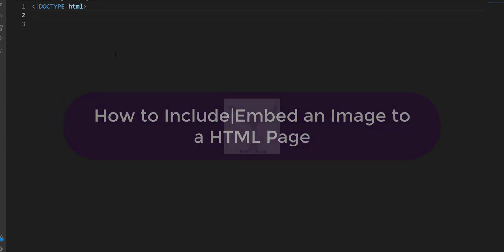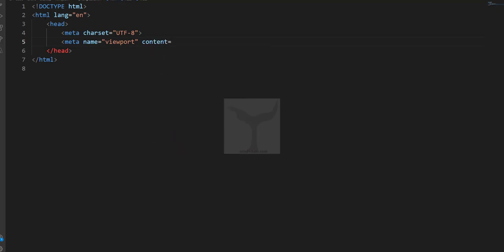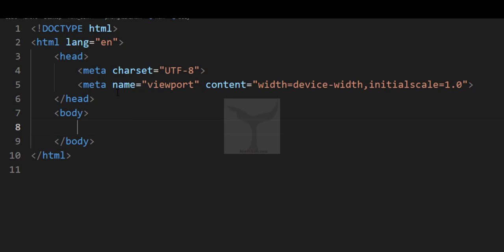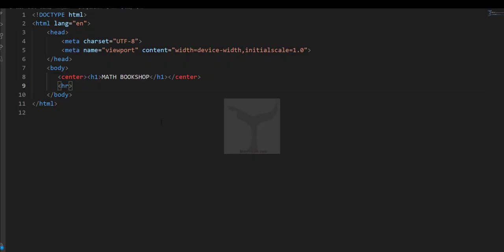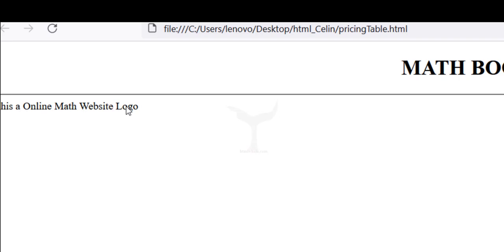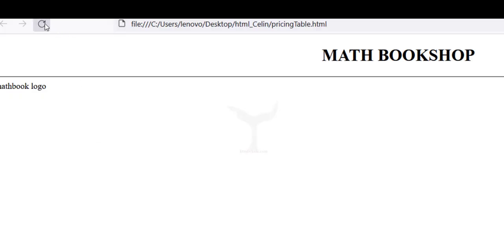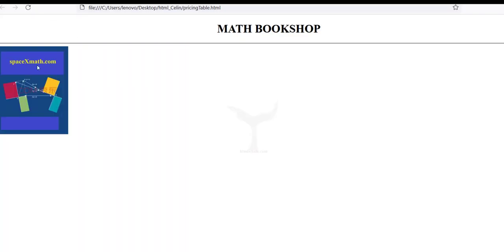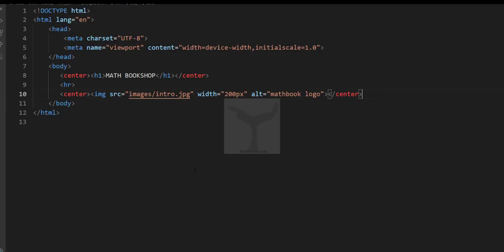How To Embed An Image On To A HTML page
For Complete HTML Tutorials. Please Visit us @